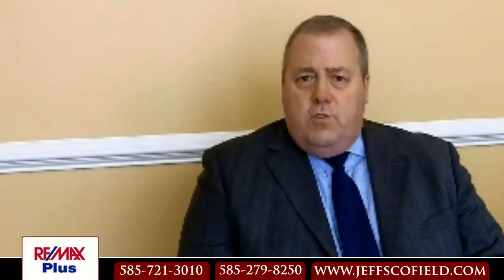Jeff Scofield - Top Home Improvement Projects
You can put tons of money into your home through remodeling, additions and refurnishing, but the investment is not worthwhile if it's put towards the wrong aspects of the home. To get the most return on investment, adhere to a few simple upgrades that will add the most value to your home, and it can be achieved with any budget!

The Jeff Scofield Team
RE/MAX PLUS
Rochester, Pittsford and Brighton, NY